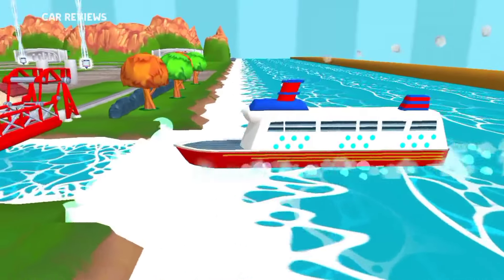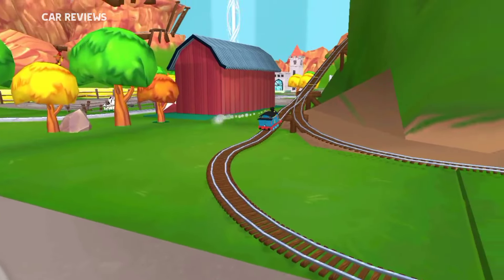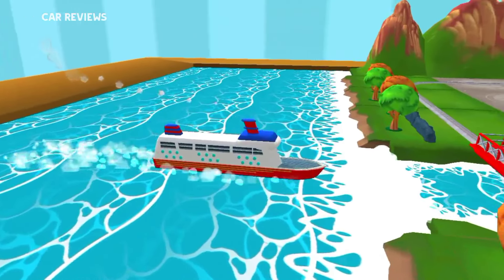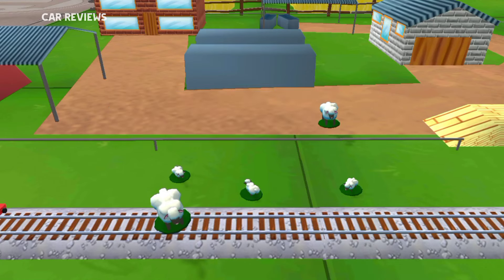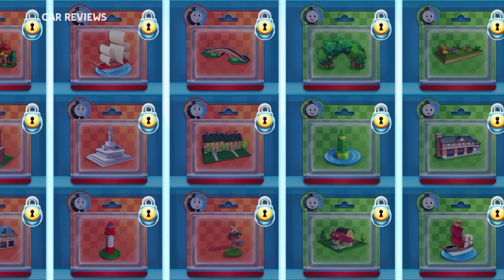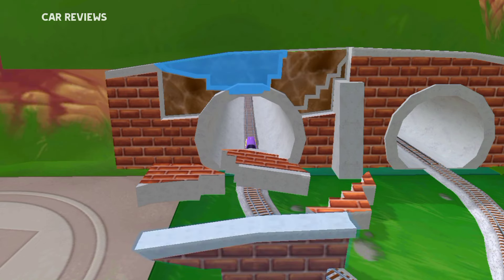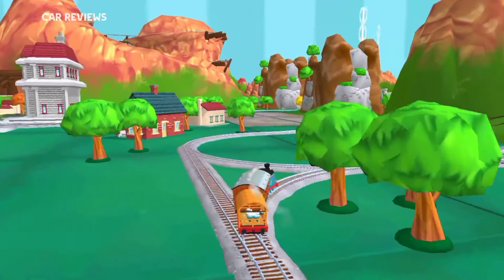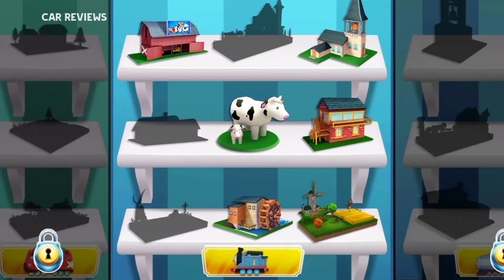Fun Train Games for Kids aged 2-7 - Safe and Easy Thomas & Friends™ Adventure